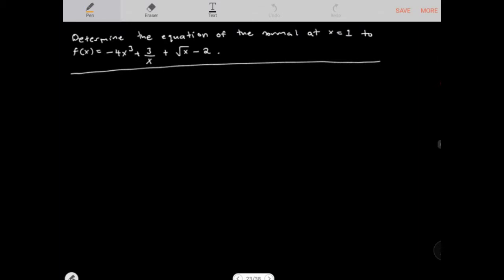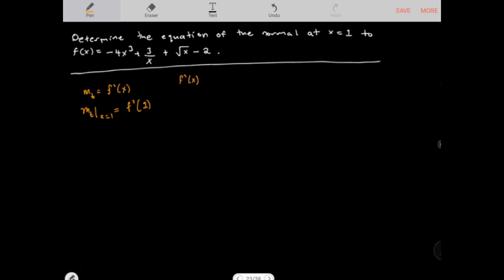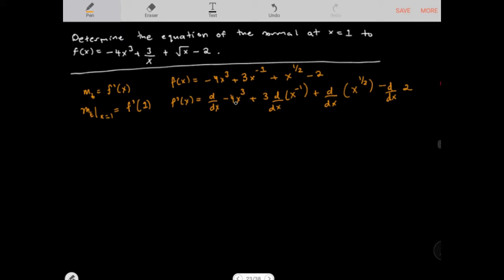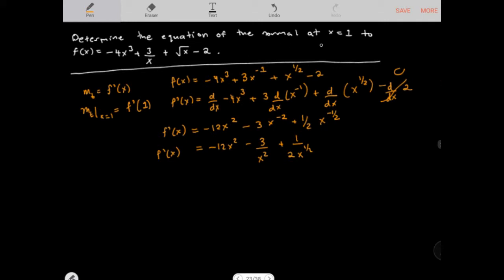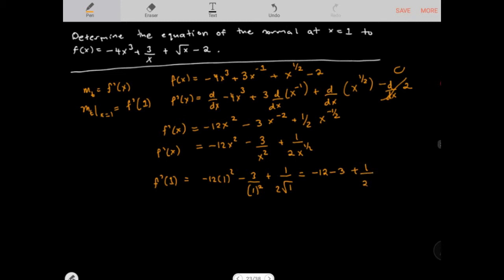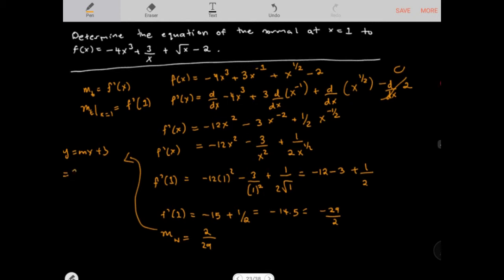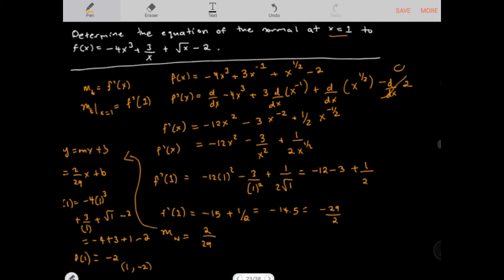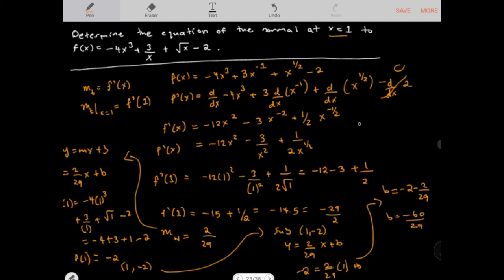Section 2.5.1 - Equations of Tangents and Normals Ex.10